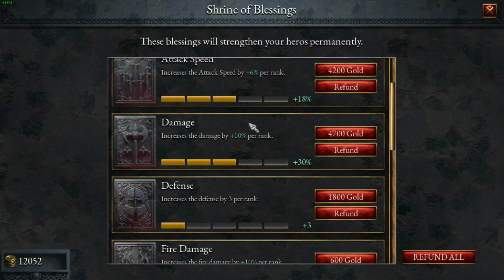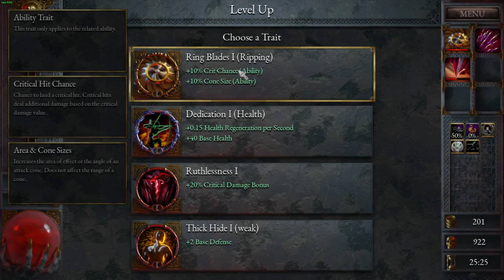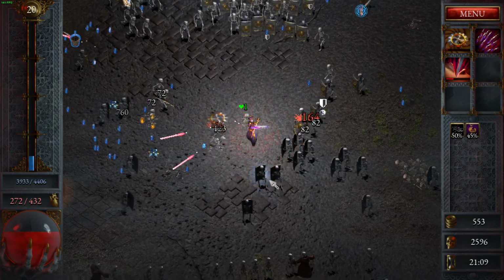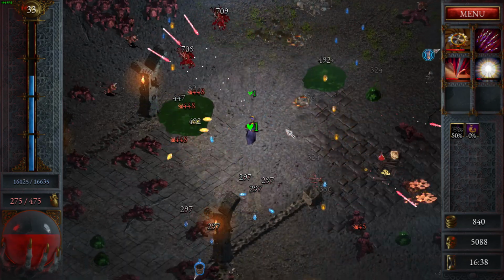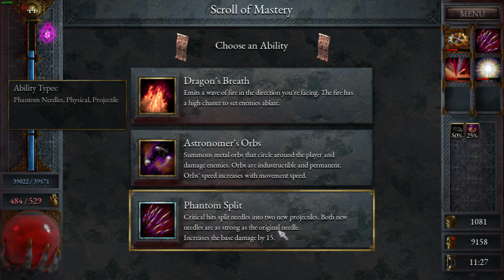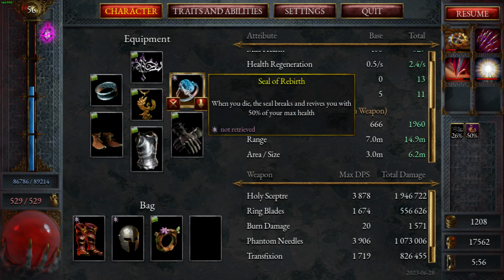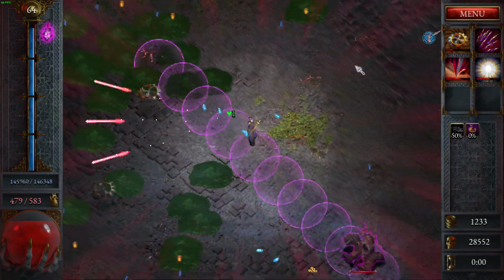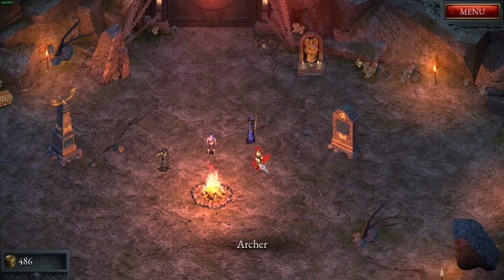The Lord of Pain! | Halls of Torment | Part 9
Halls of Torment is a reverse bullet hell type game similar to Vampire Survivors with a fun and easy to get into gameplay loop. The progression keeps you wanting to do another run, and a few different elements separate it from similar titles.